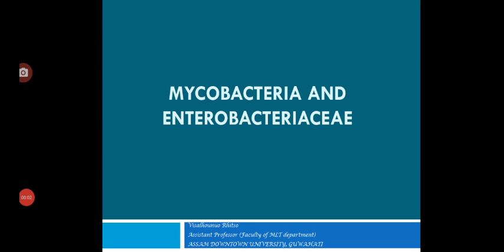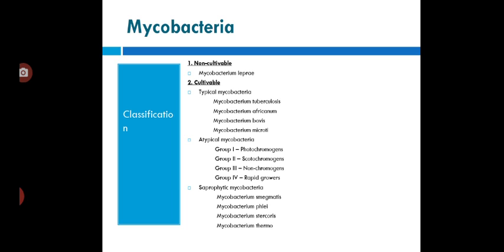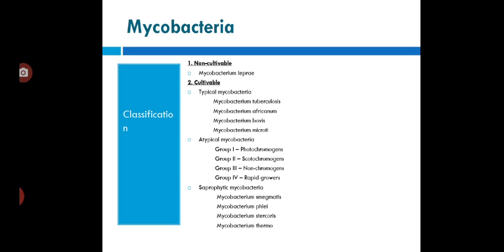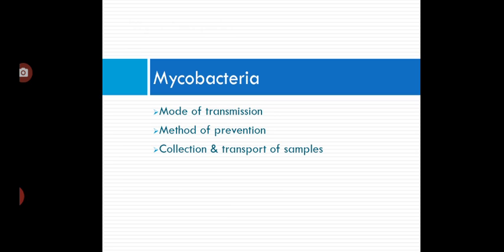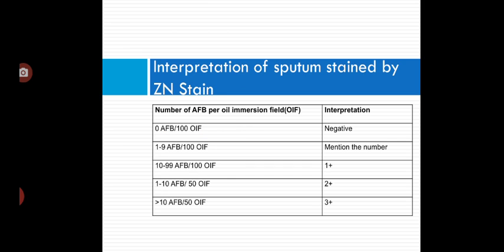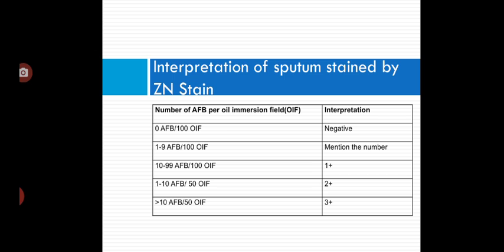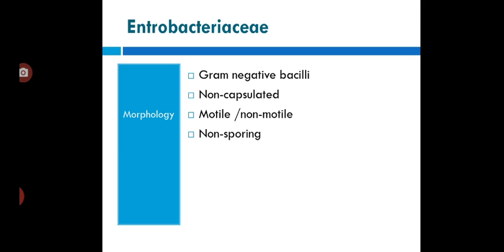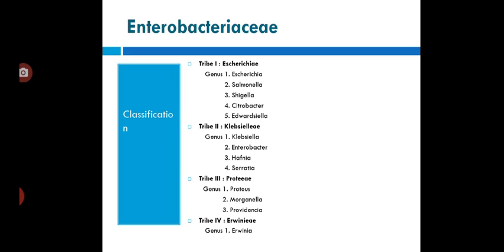mycobacteria & Enterobacteriaceae Part II